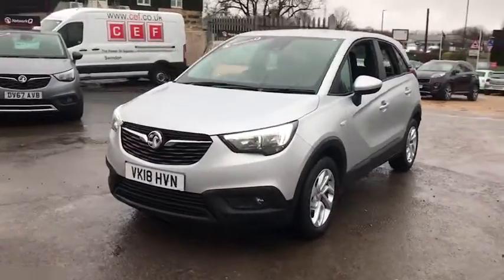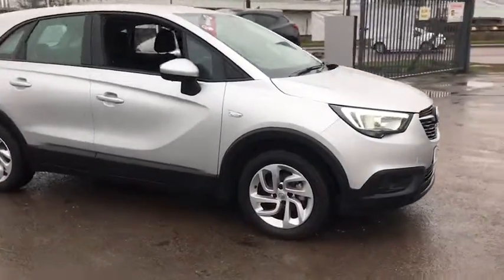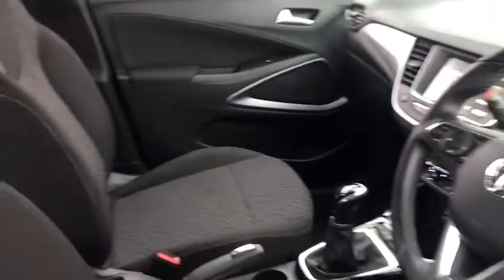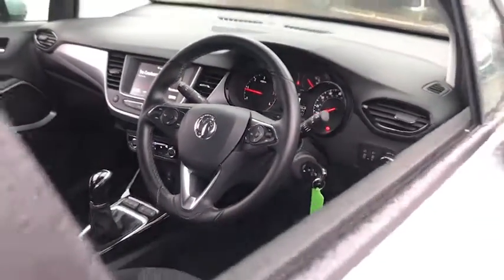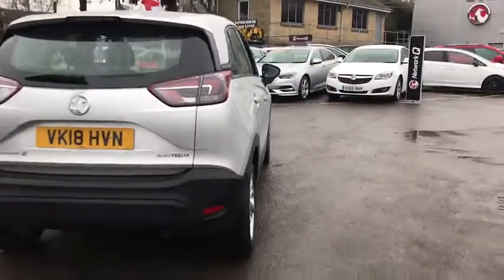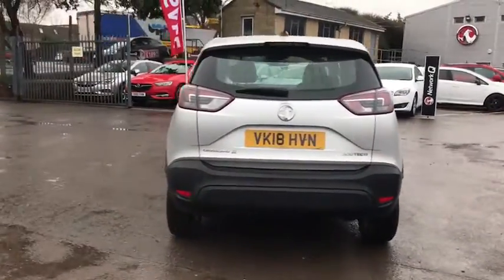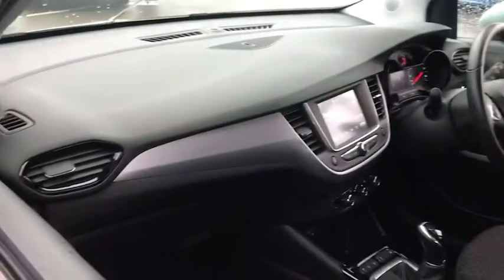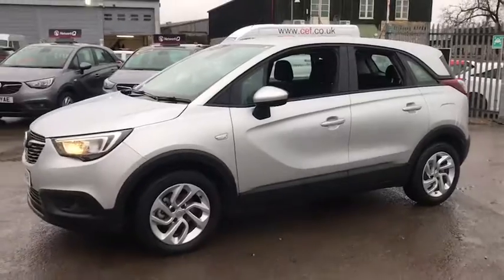CROSSLAND X HVN